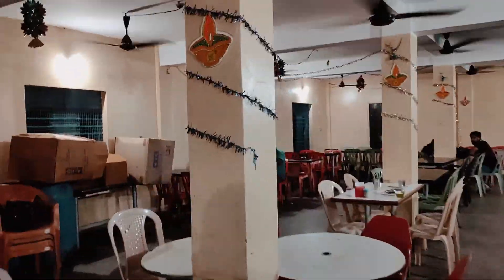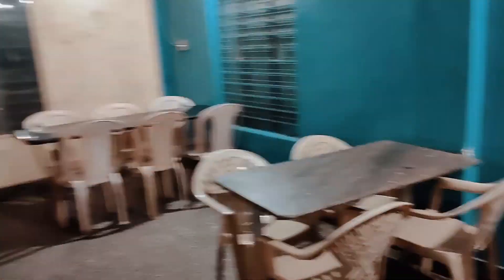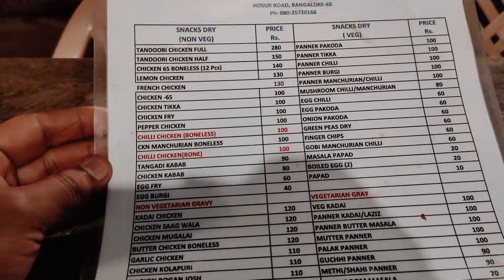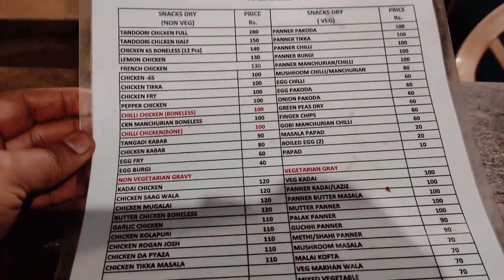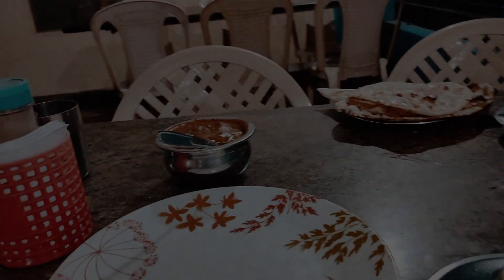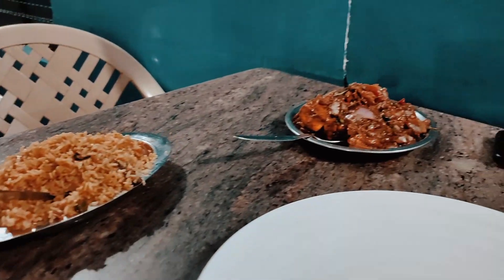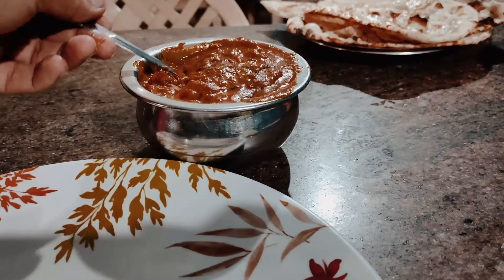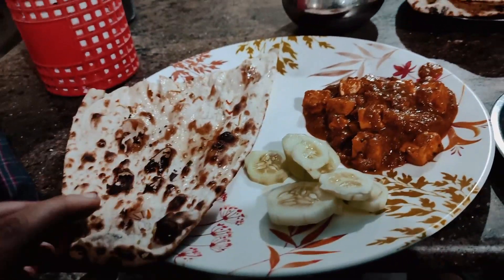Bangalore Vlog - 8 |Bangalore Street Food | Sardar ji ka dhaba | Paneer curry | Butter naan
If you are coming to Bangalore must try this food.

Sardarji ka dhaba
Central Silk board
Bangalore
Karnātaka